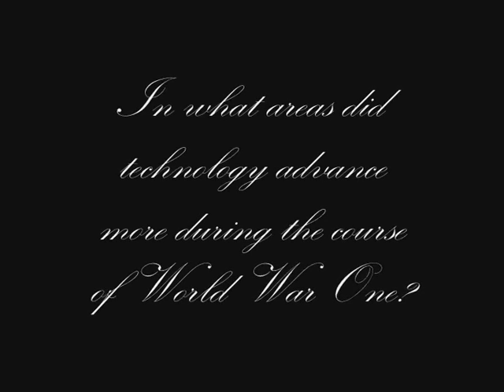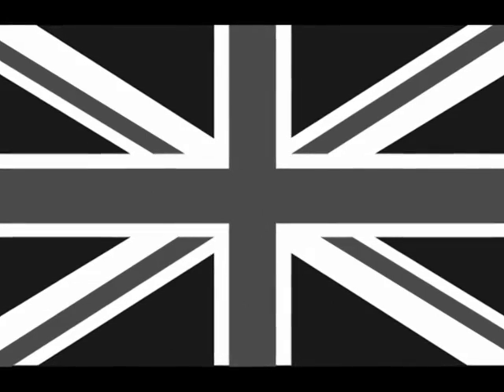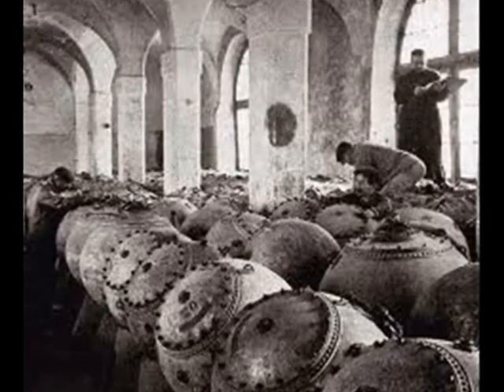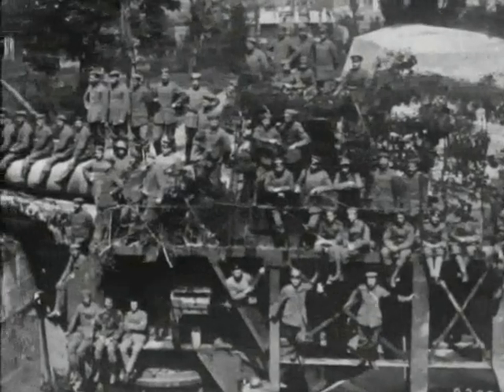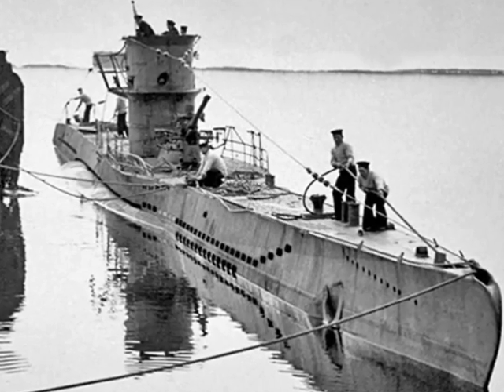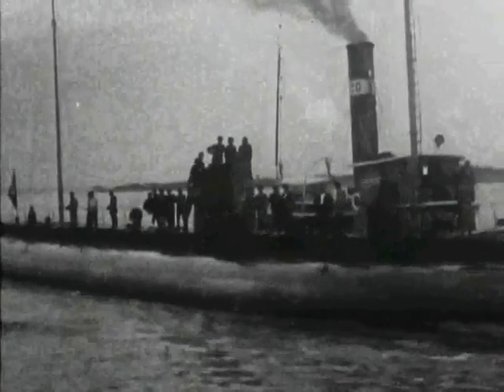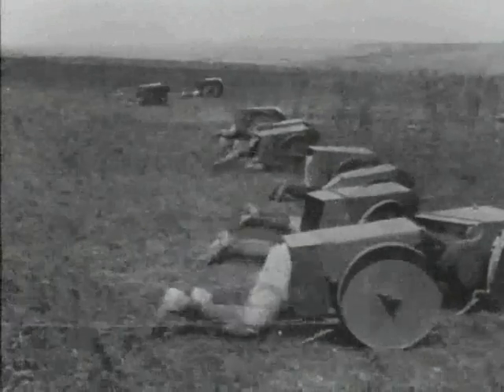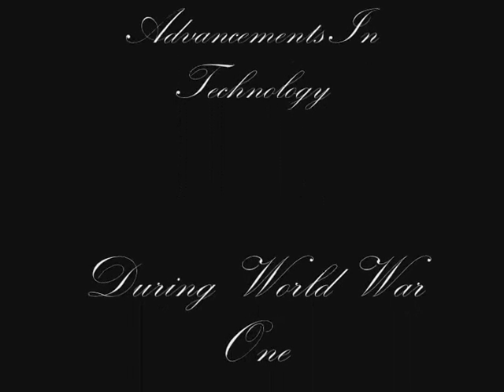To what extent did technology develop as a result of World War One?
IB History project from the International School of Toulouse